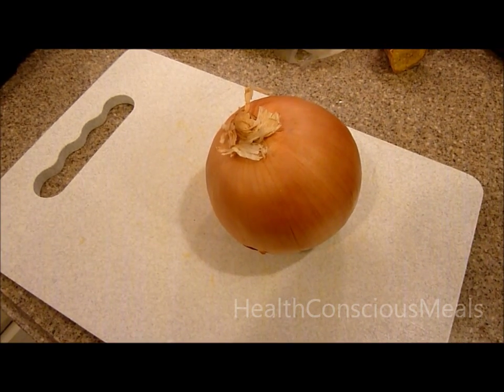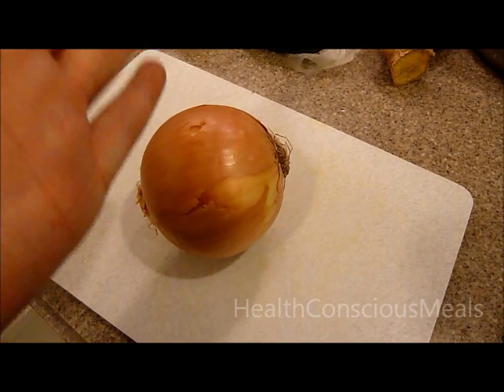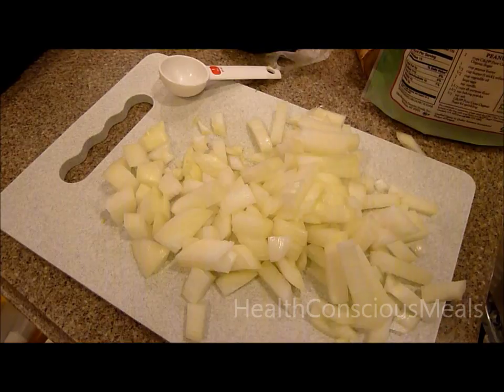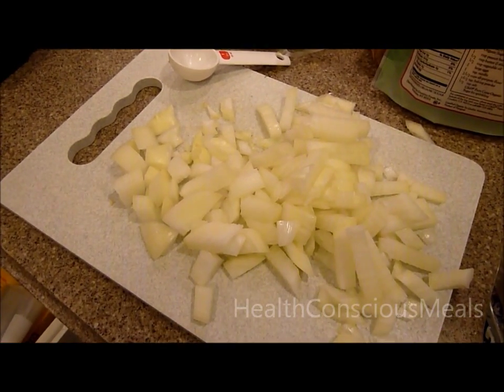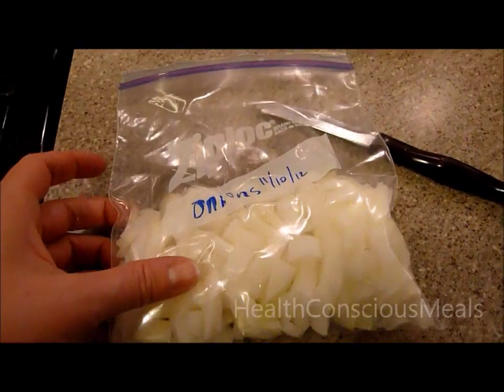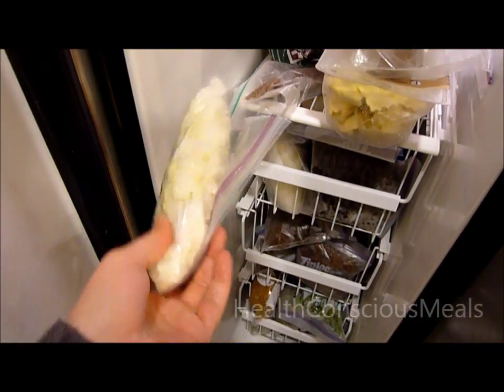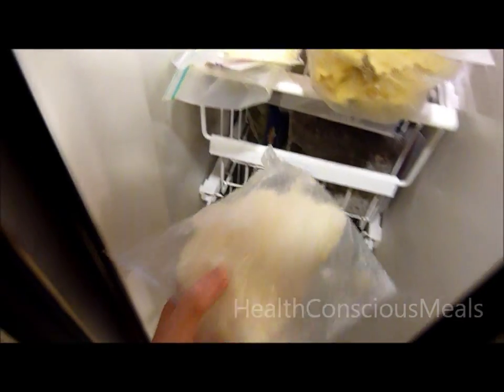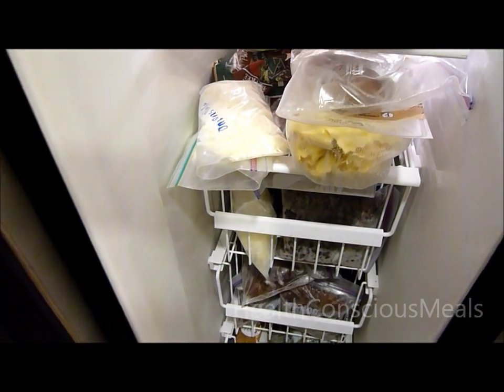How to Freeze an Onion - Freeze Chopped Onions - HealthConsciousMeals